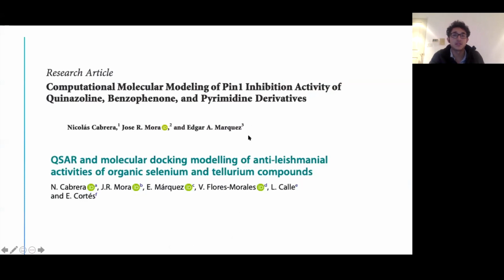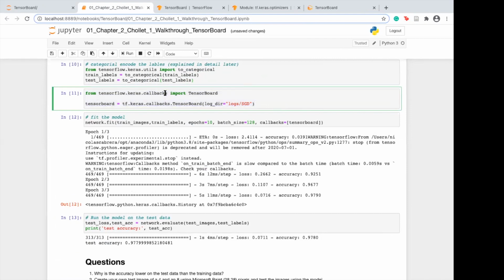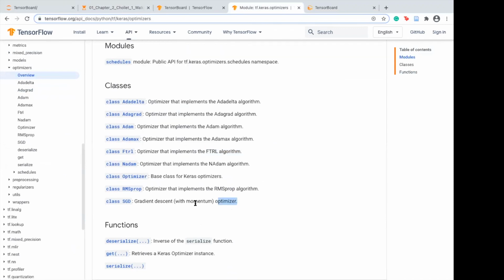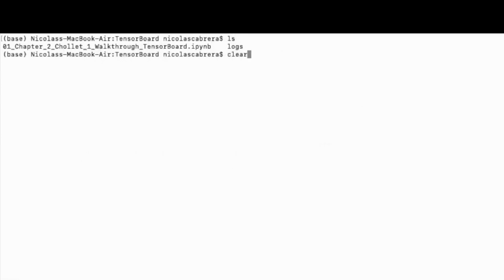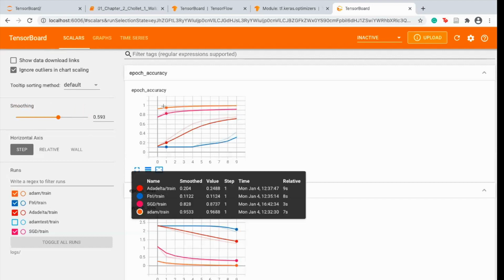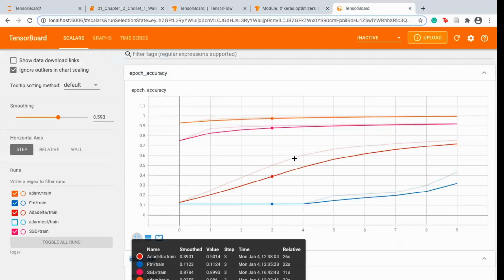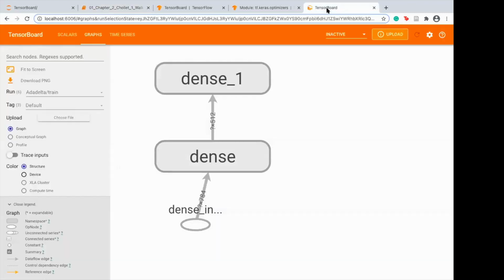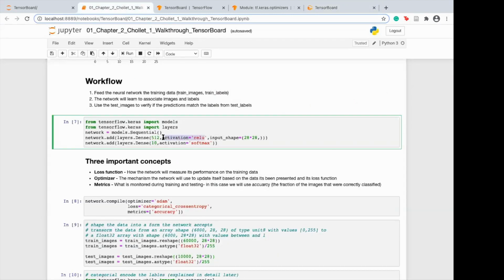Introduction to TensorBoard